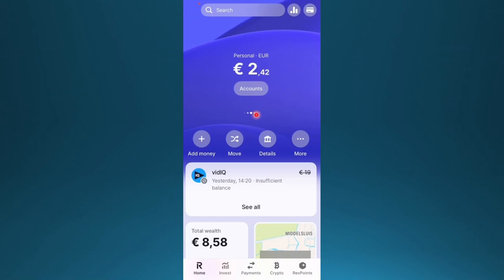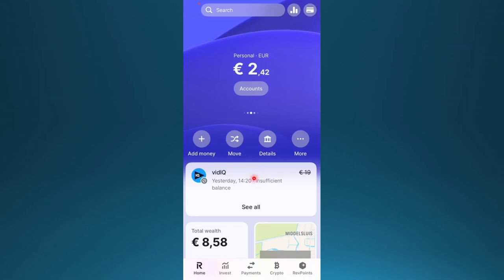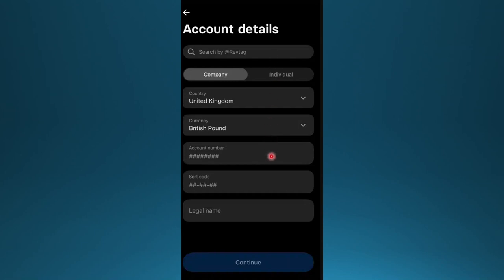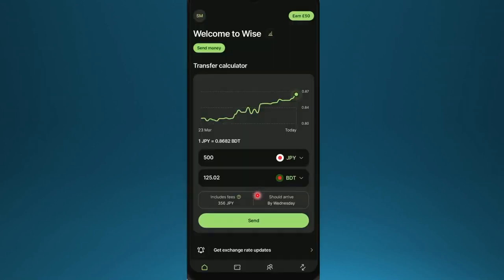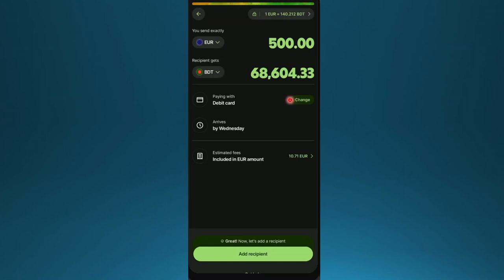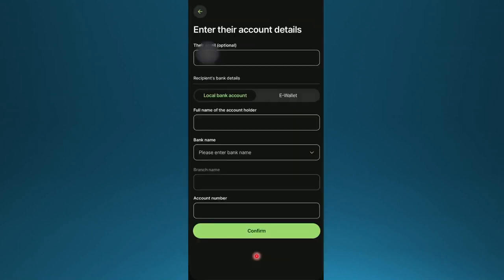How To Receive Money From Wise To Revolut | Step-by-Step Guide 2026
Need to transfer money from your Wise (formerly TransferWise) account to Revolut? This easy step-by-step tutorial will show you how to receive funds quickly, safely, and without any hassle.

In this video, you’ll learn:
✅ How to log in to your Wise account
✅ Step-by-step process to send money to Revolut
✅ How to link your Revolut account for smooth transfers
✅ Tips to avoid delays and errors
✅ Best practices for secure money transfers

Perfect for beginners and anyone looking to move money between Wise and Revolut efficiently in 2026.